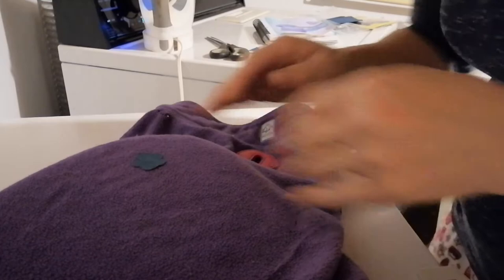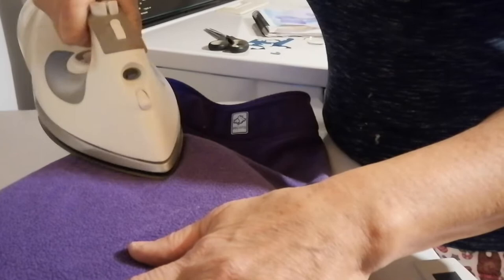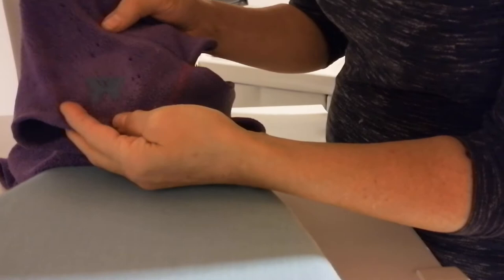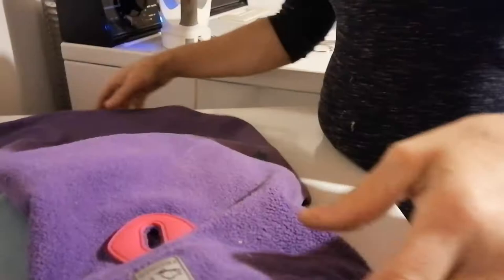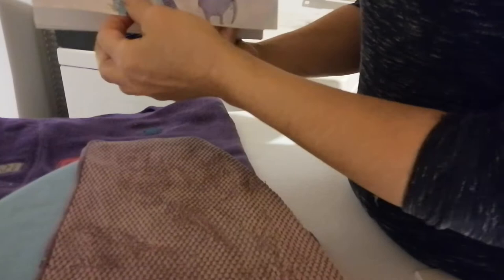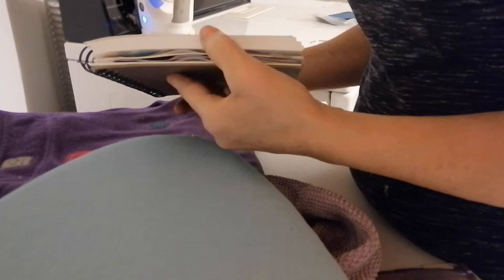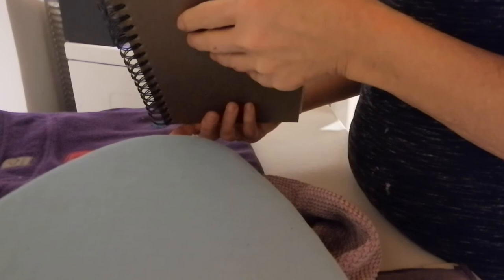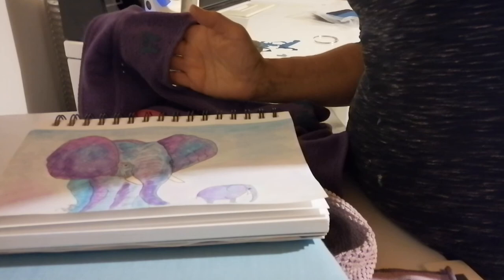DIY dog coat repair and watercolor paper ironing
Today we live in a world too much programmed to throw out the old and get new. Instead we can sometimes fix the old and have a newly unique item.

Join me in fixing your old dog coats and adding unique patches to make them newly unique while saving your hard earned money.

Also another tip is ironing your art pages to have them flatten down.